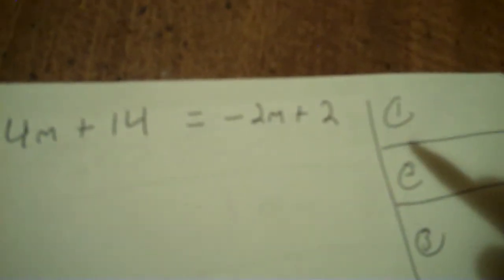EAM 10 30